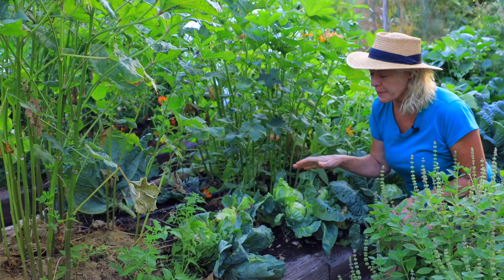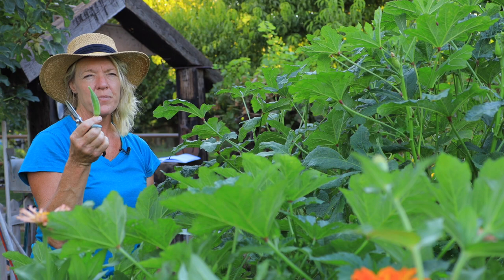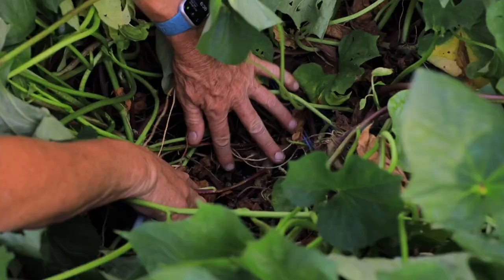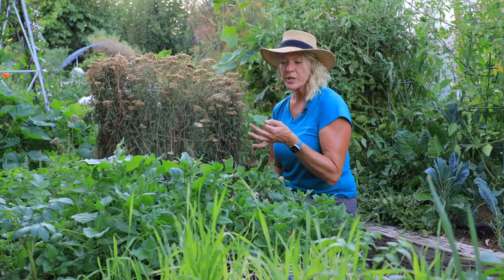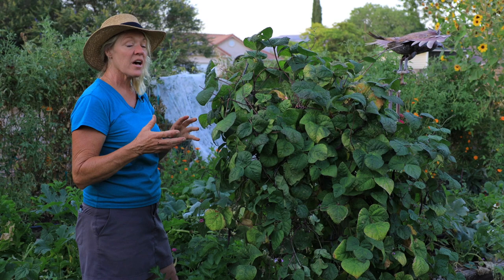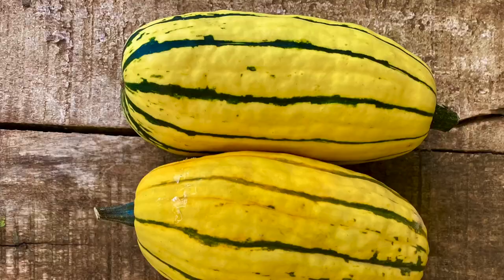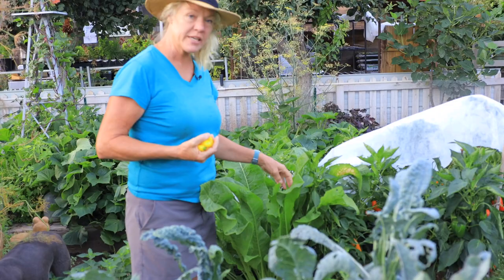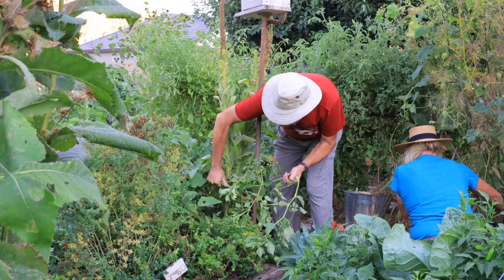September Garden Tour & Gardening Tips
Visit our September garden tour and learn several gardening, growing and harvesting tips.  See what has done well and my favorite new vegetables I grew. September is a great month in the garden!

Our CSA, where we provide food for familes on a weekly basis and we also donate a portion of our produce to Elders or Someone in need in our community to provide healthy fresh organic veggies.